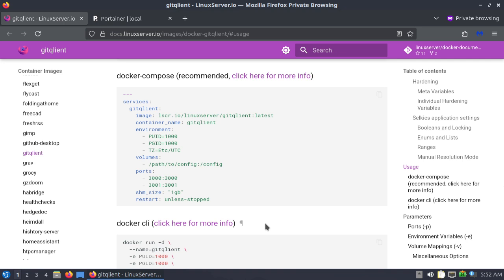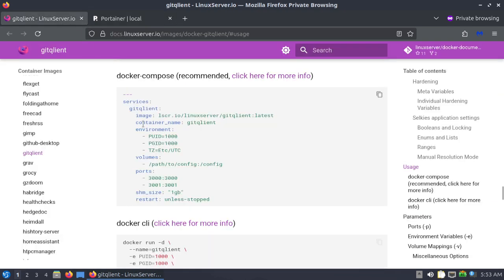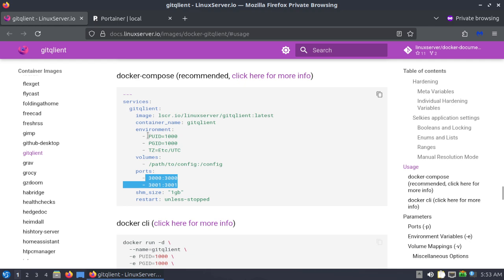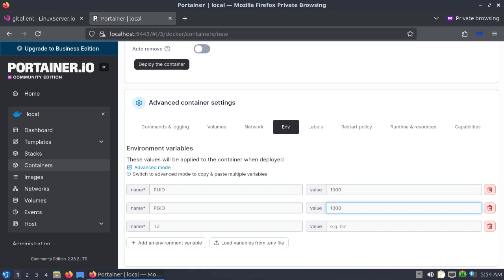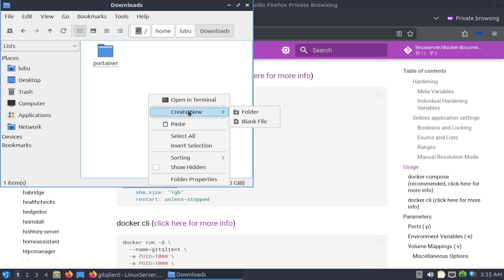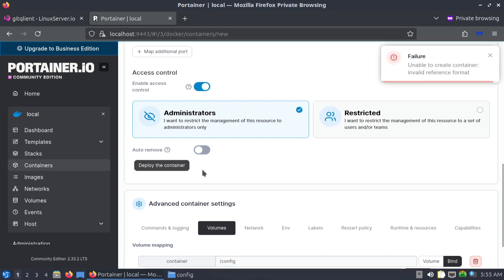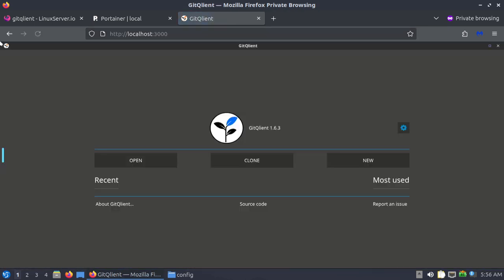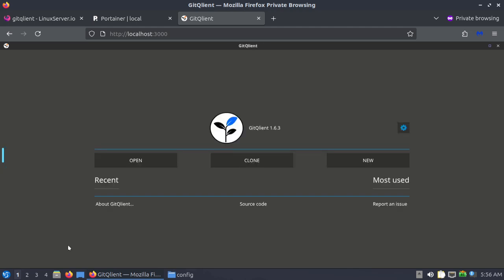Docker GitClient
I have been sick, please forgive the speed and quality.
Docker install of GitClient.